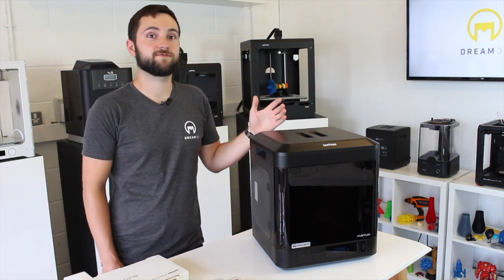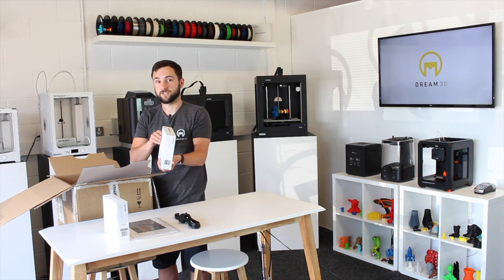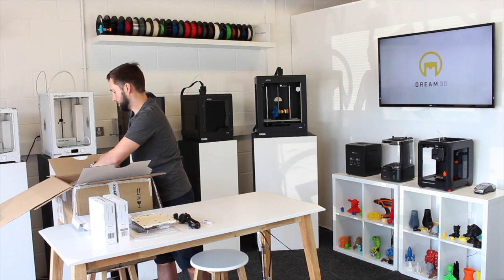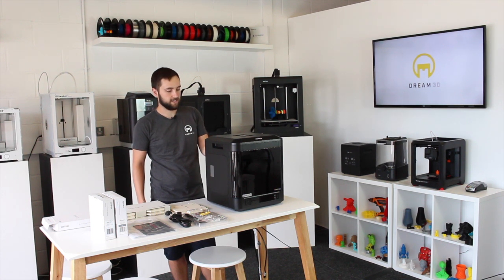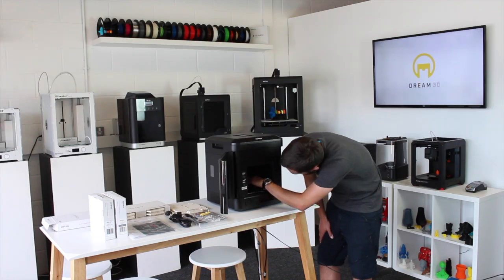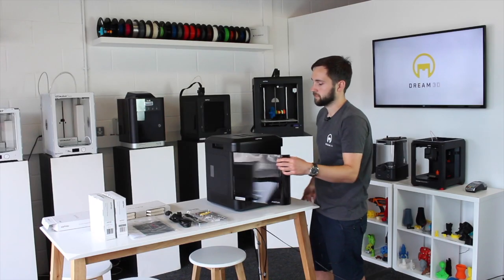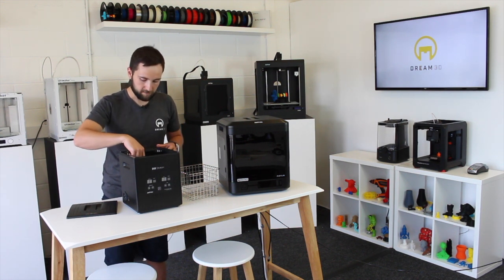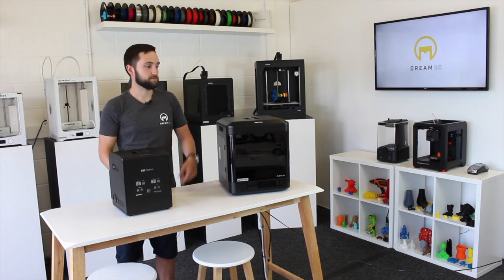Zortrax Inventure | Unboxing | Dream 3D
To find out more about this product, including price and availability please see the following